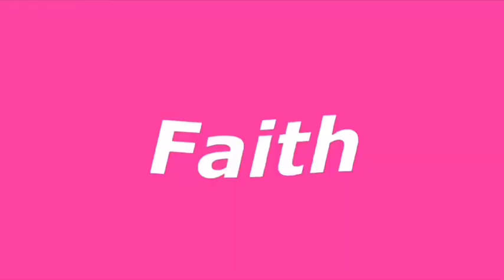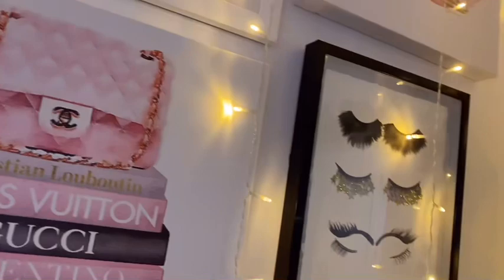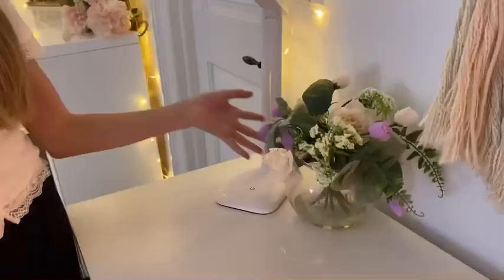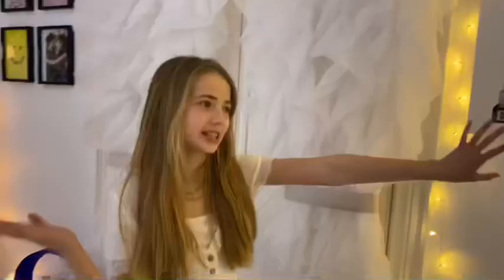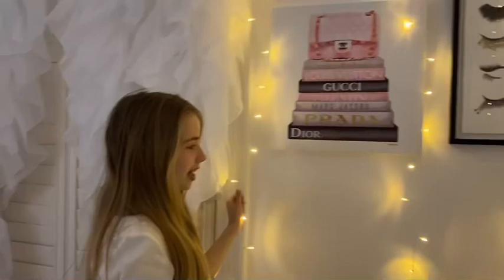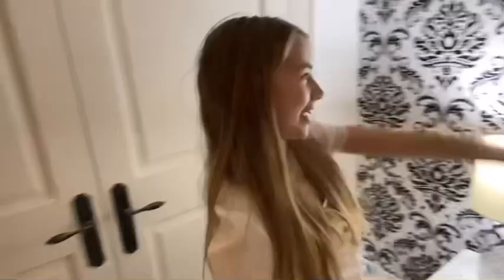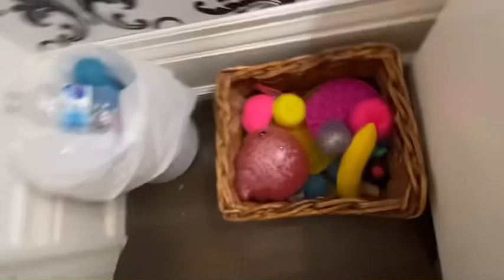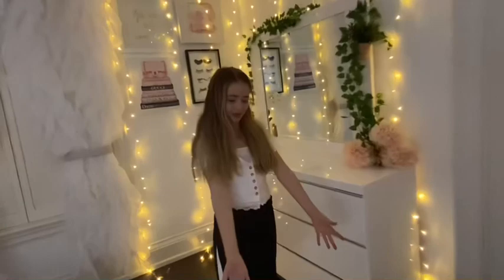ROOM TOUR!! ⚡️✨💖||Faith Anne!!